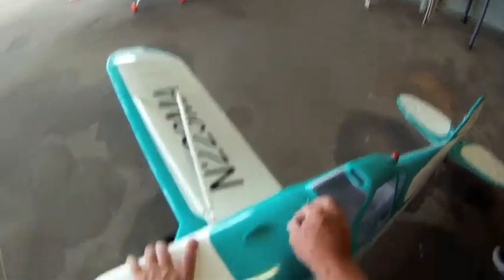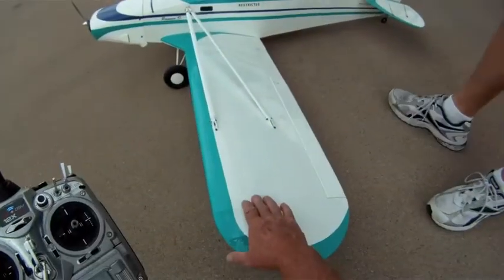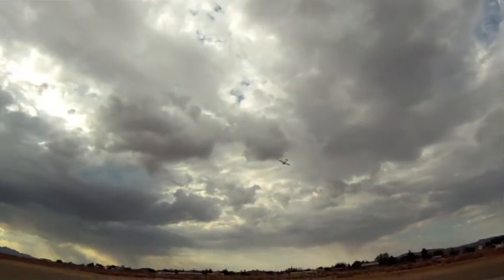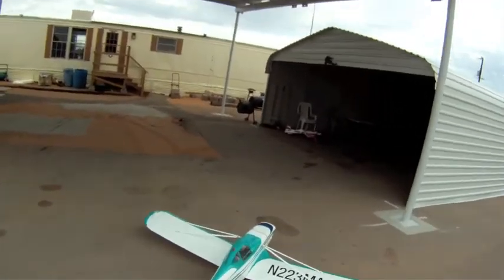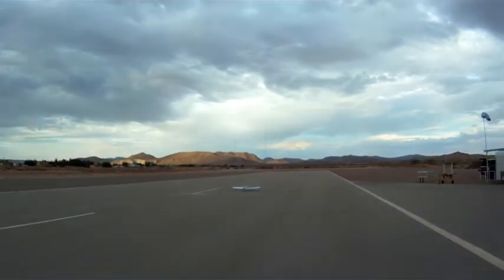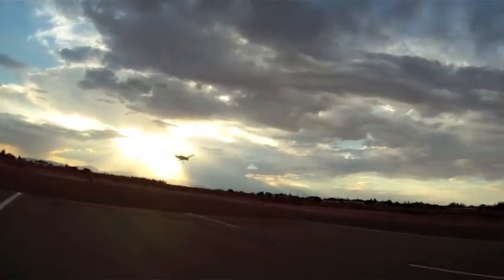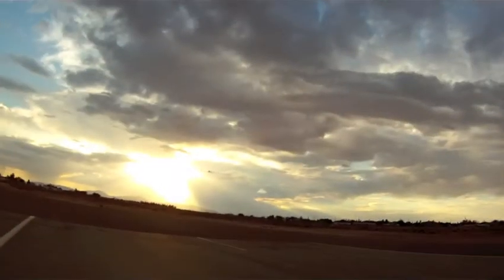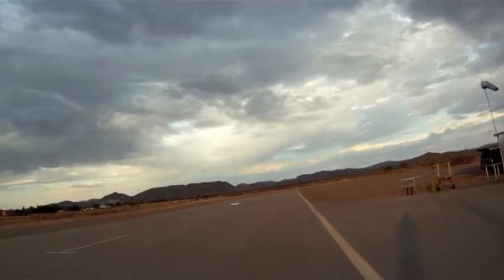Piper Pawnee D Hanger 9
Electric Power 60 1st flight